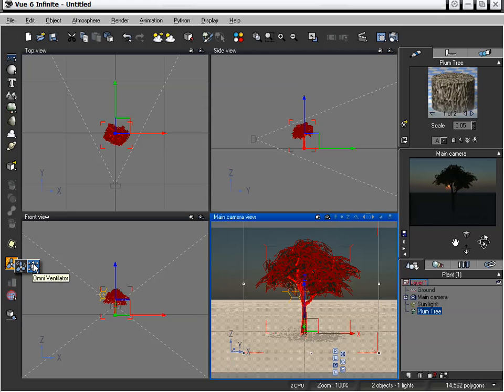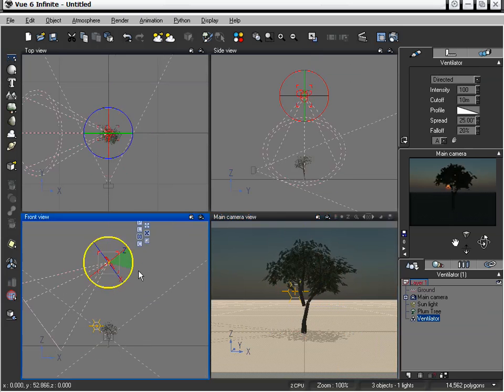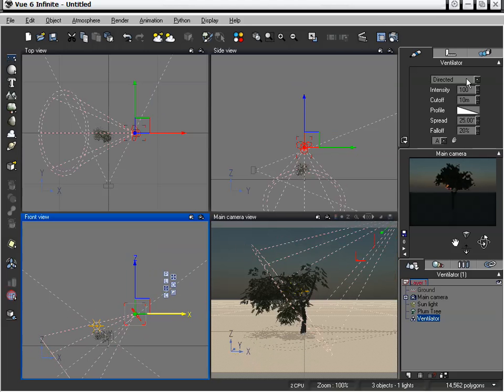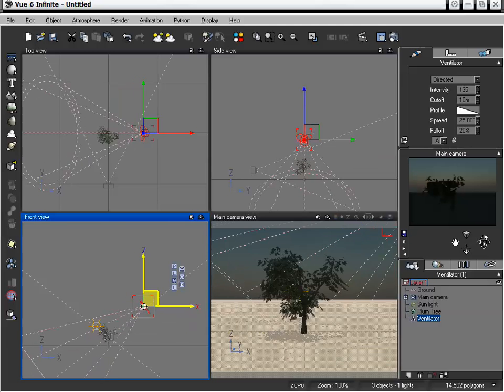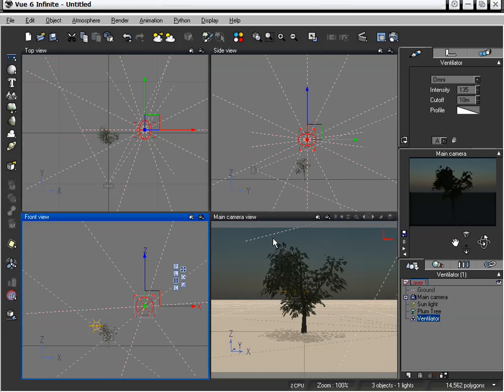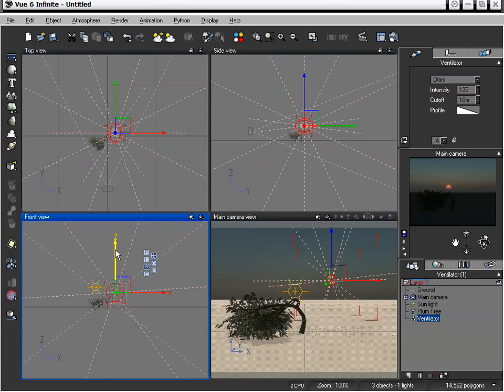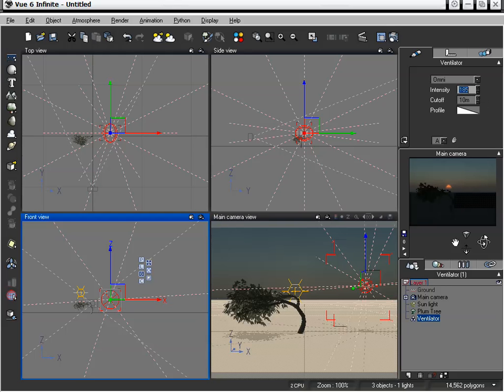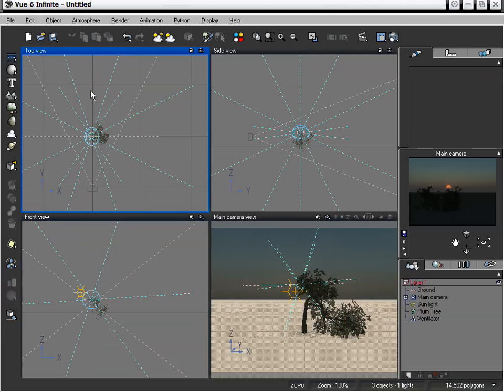Vue 6 | Ventilators